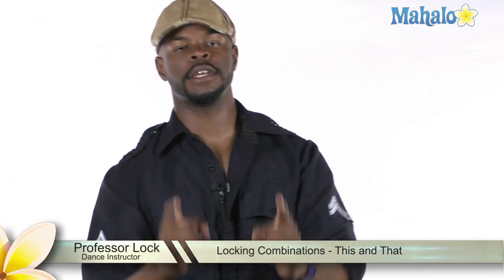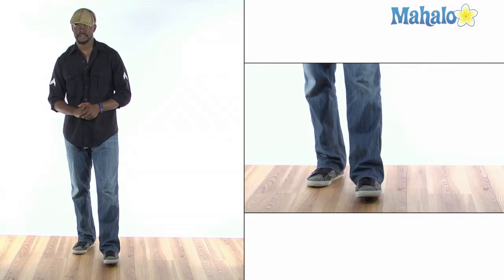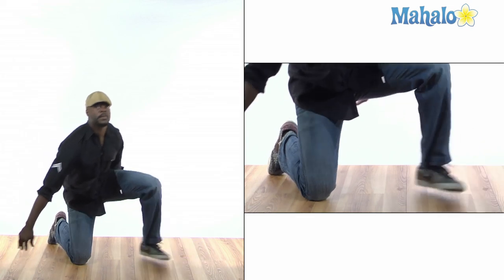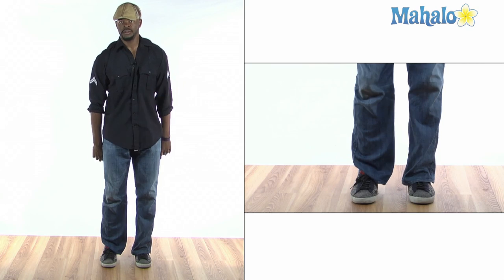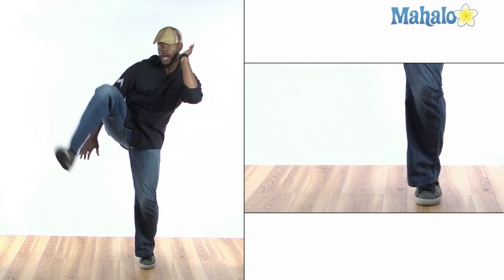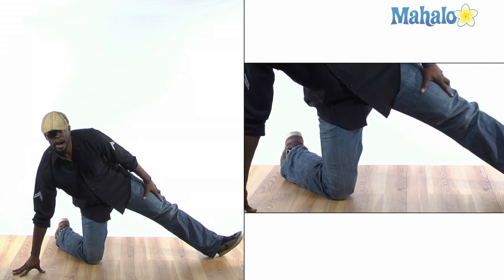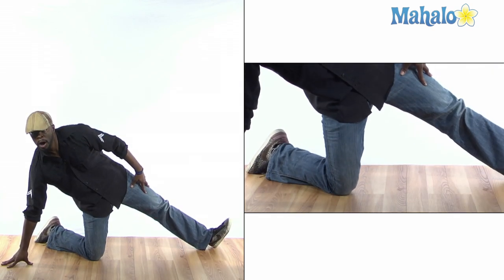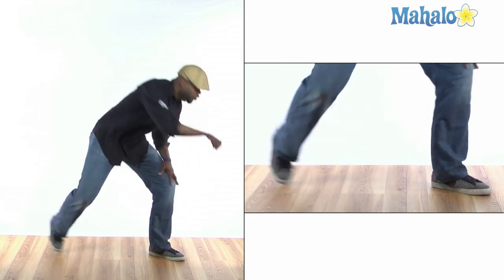How to Do This and That - Locking Combinations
In this video, Mahalo dance expert Brice "Professor Lock" Johnson shows you how to use basic moves to perform a "this and that" combination.

Steps for the "This and That" Combination

This combination uses the moves of the high boot, the hitchhiker and the take it on down. 1. Start off the combination with the high boot. Move your left hand behind your head and drop your right hand behind you. Bend your left knee, moving all your weight onto it. At the same time, kick up your right leg. 2. Bring your right leg down and move into the hitchhiker. Turn out your left foot and lean back on your right leg. At the same time, move your right hand up and back as if you were hitchhiking. 3. From the hitchhiker, swing your body downwards in the direction of your left leg. Bring your right knee to rest on the ground. Extend your right arm across your body to the left side. 4. Cross your weight to the other side by continuing your swing to the right side. Finish off with your right hand on the ground on your right side and your left leg extended straight out to the left, resting on the heel.